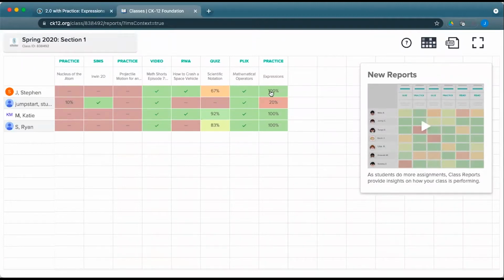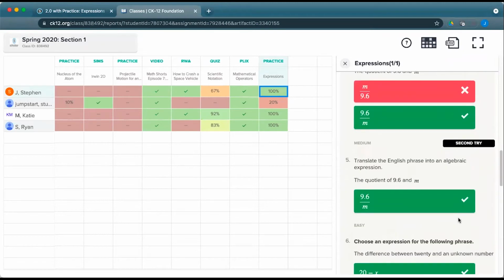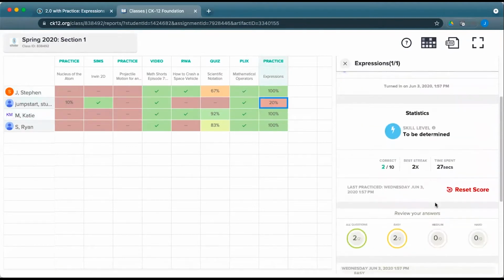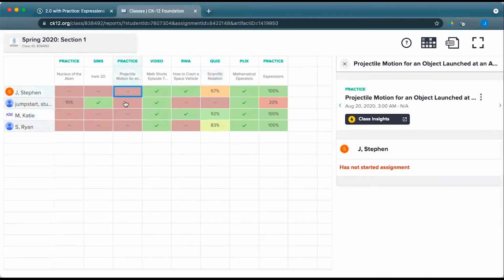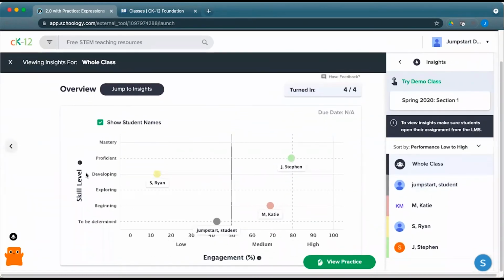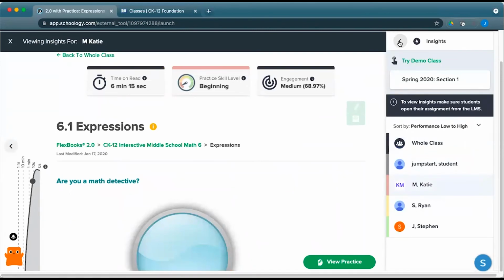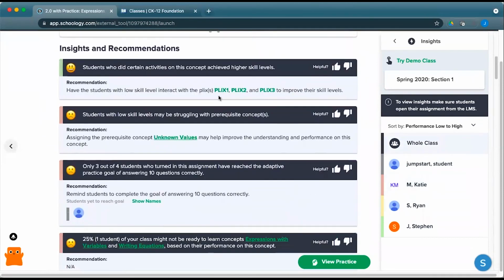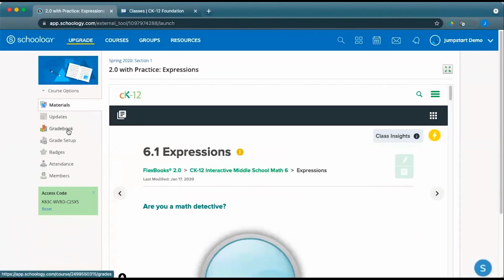CK 12 Class Reports & Insights in Schoology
A short tutorial on CK-12 Class Reports & FlexBook® 2.0 Insights as well as how to access them from Schoology.